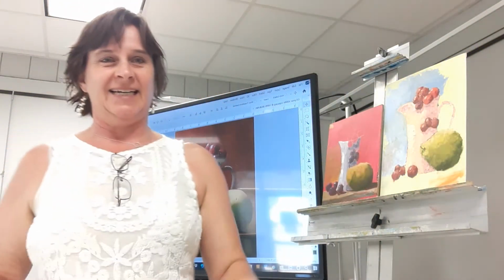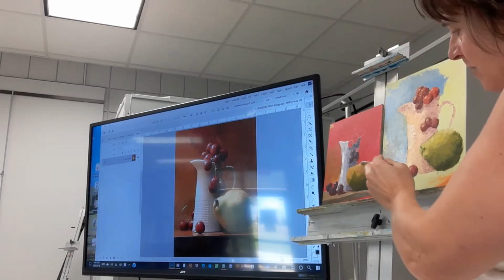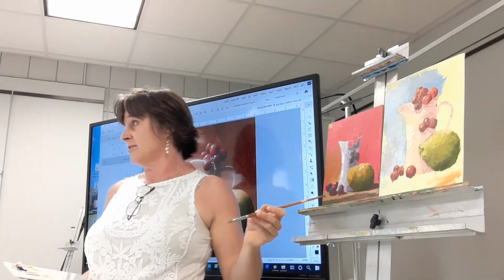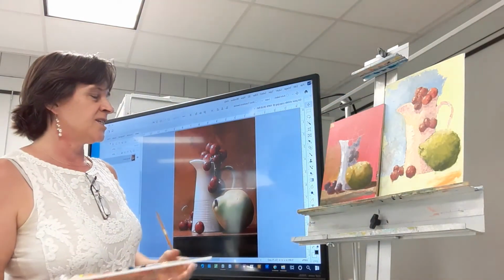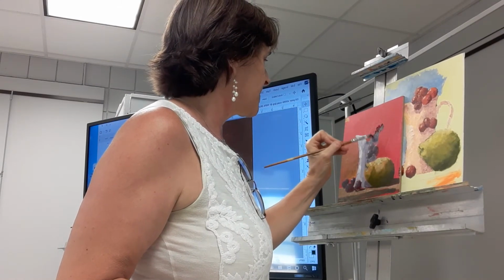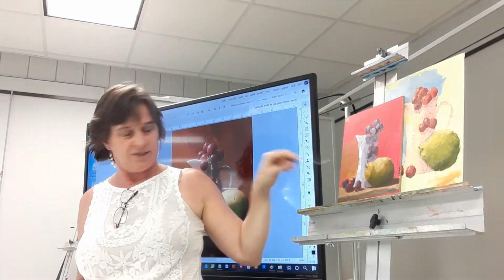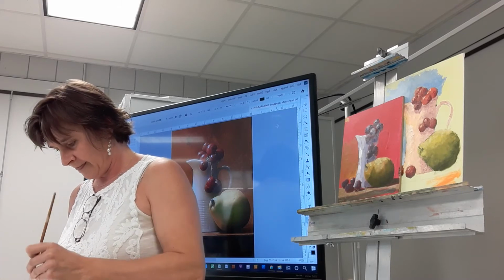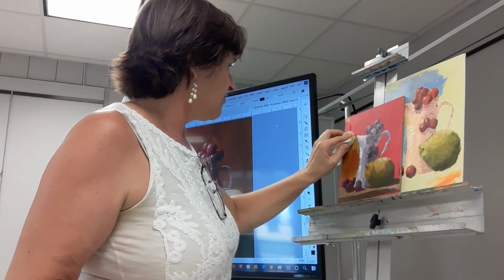Alla Prima technique with Ruth Squitieri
A demo of the basic principles of the alla prima method. This is geared towards the total beginner in oil painting. This lesson was recorded in front of my class of students August 2020 at the Artists Workshop in New Smyrna Beach.